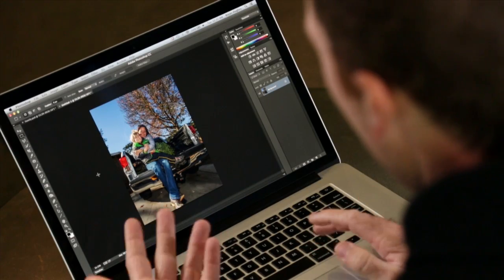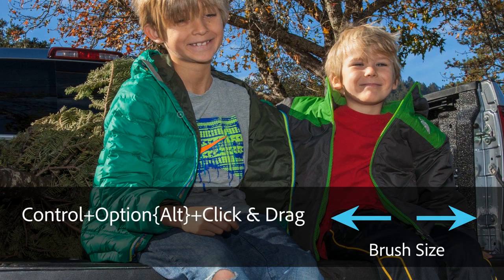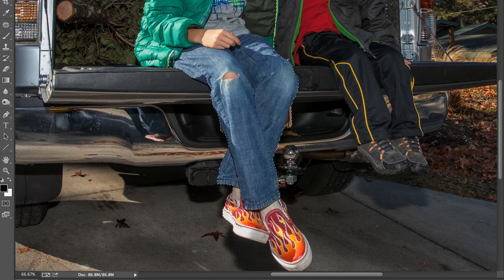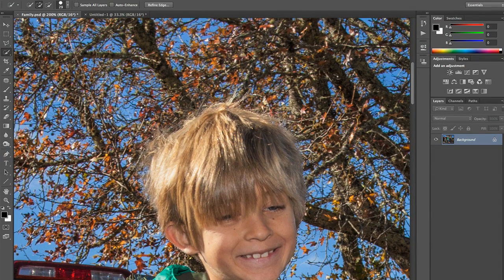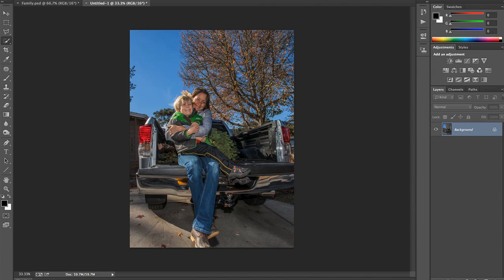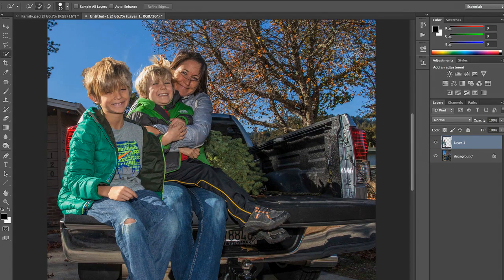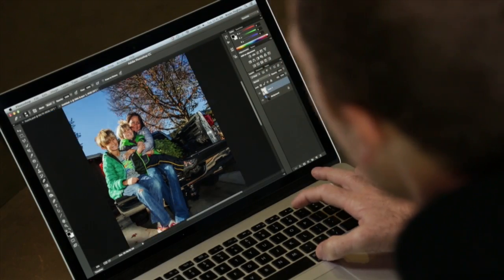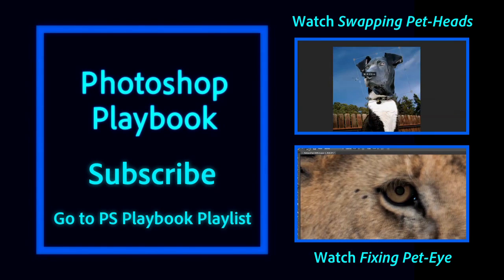Photoshop Playbook: Adding People to Images | Adobe Photoshop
Photoshop Principal Product Manager Bryan O'Neil Hughes explains how to add people to images in this episode of Photoshop Playbook.